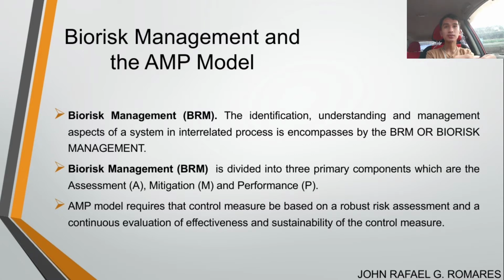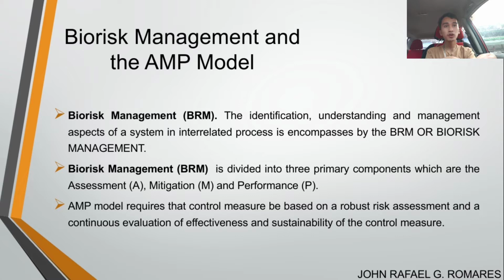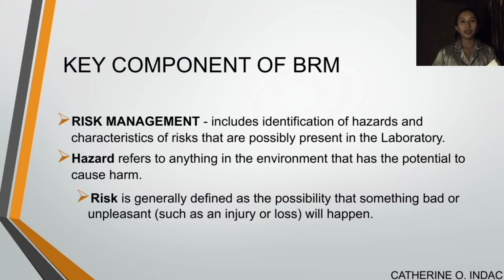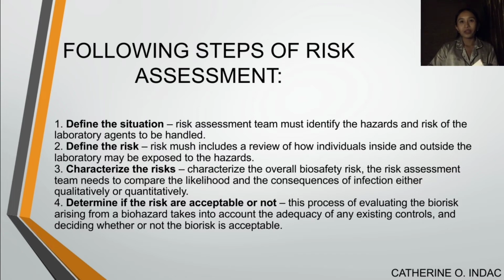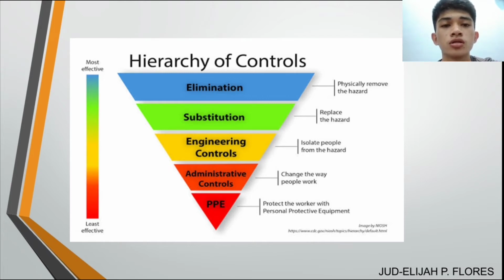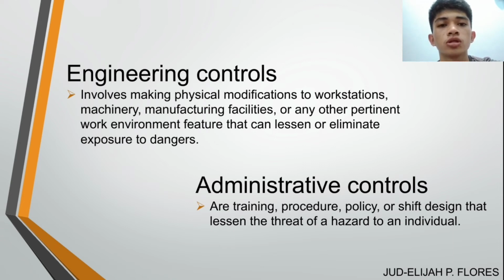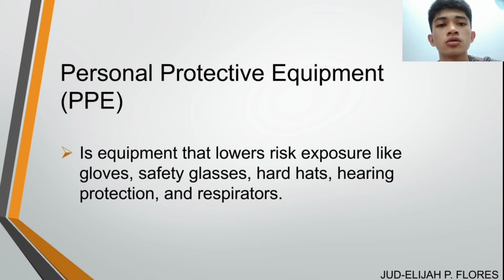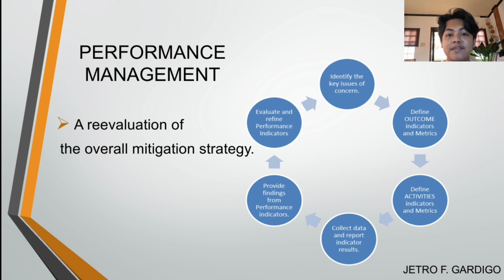GROUP 2 -MT112 - REPORT 1